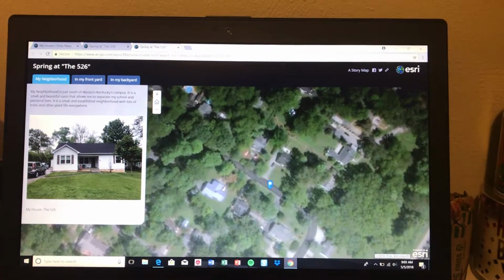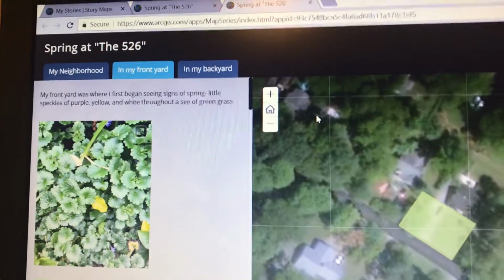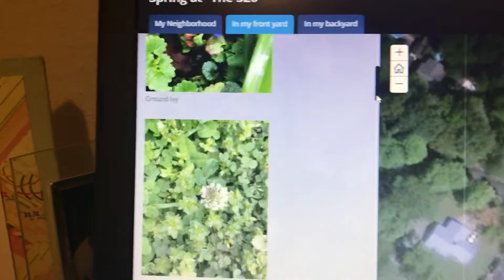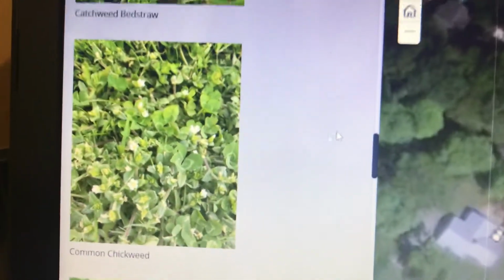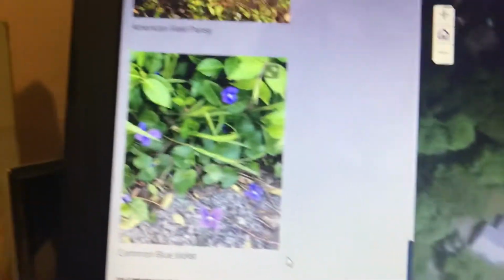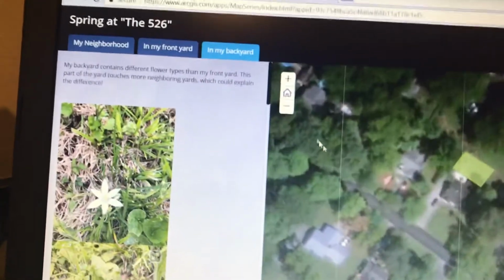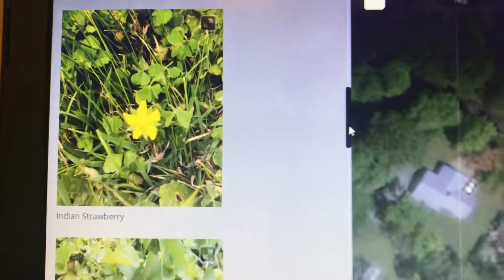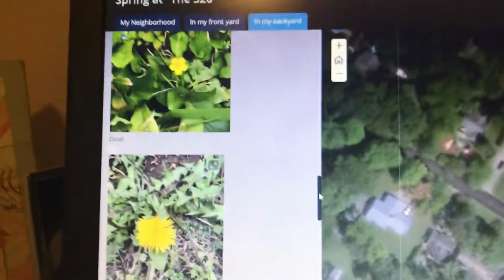WKU GEOG 227 HONORS iNaturalist Project